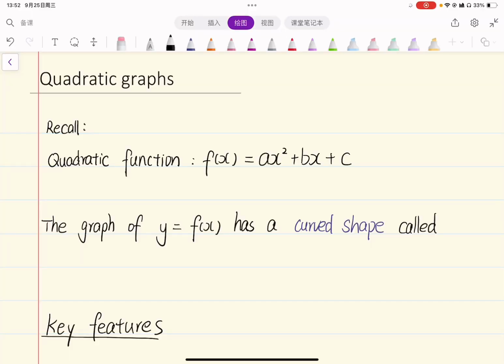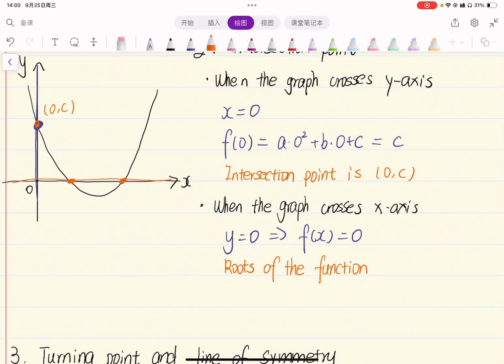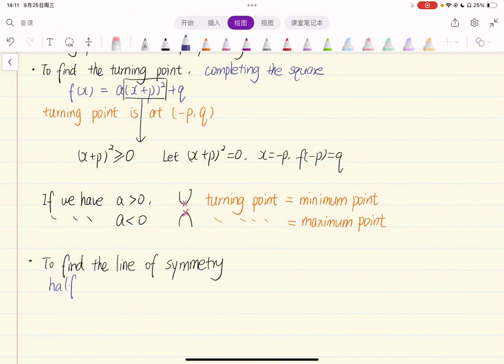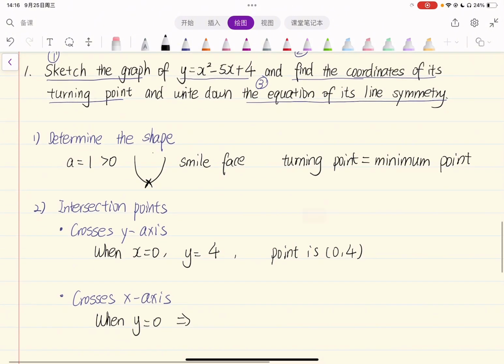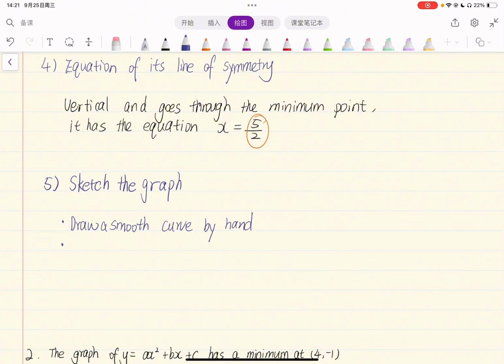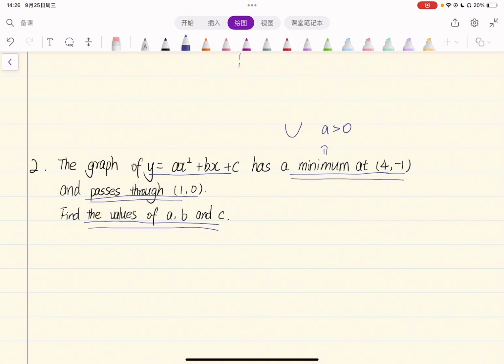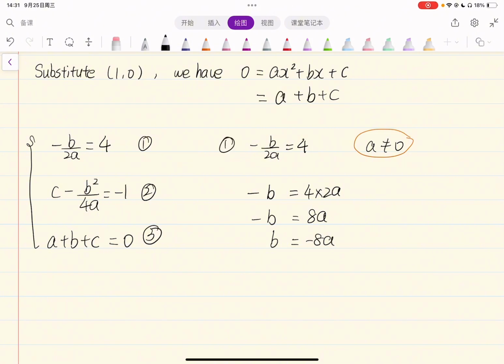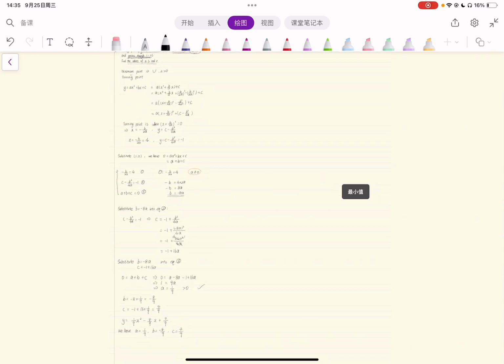Easy maths Lesson 7 Quadratic graphs (GCSE and A level maths)